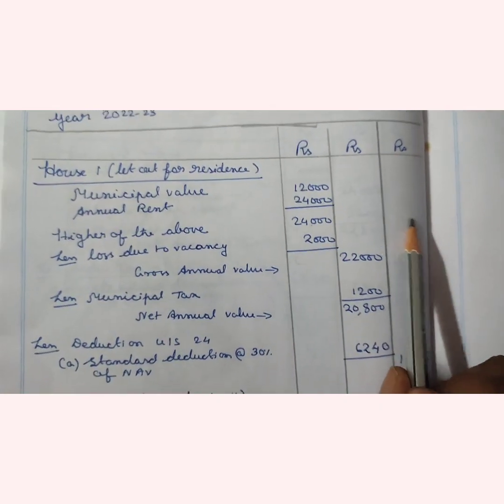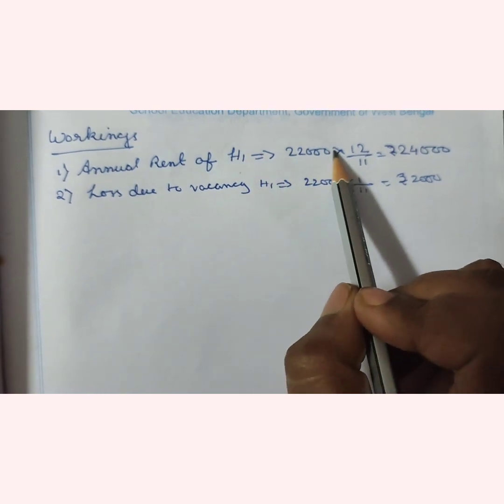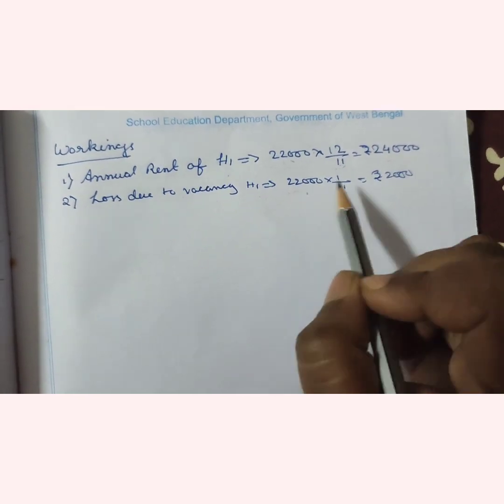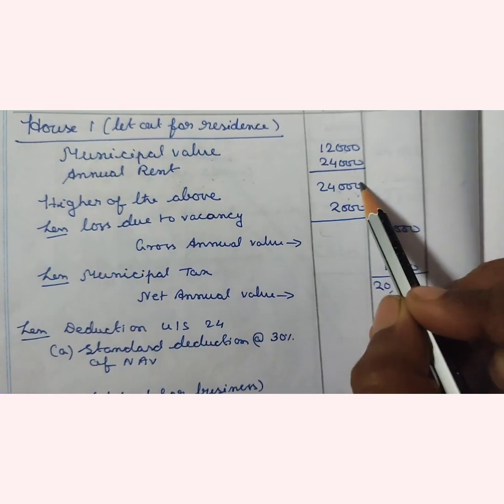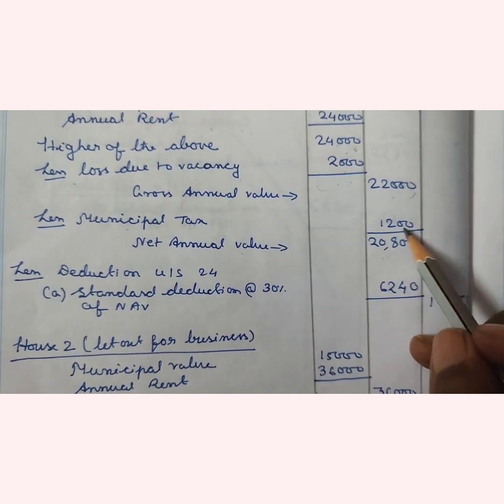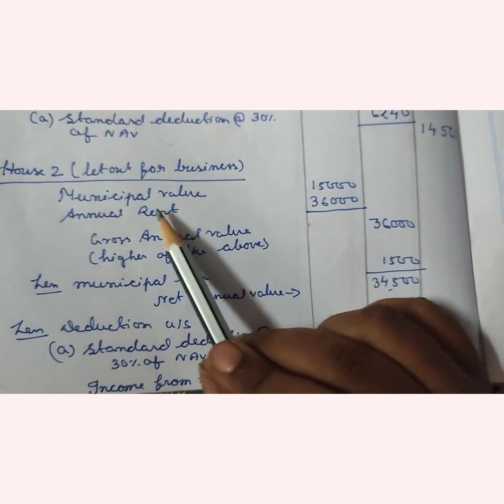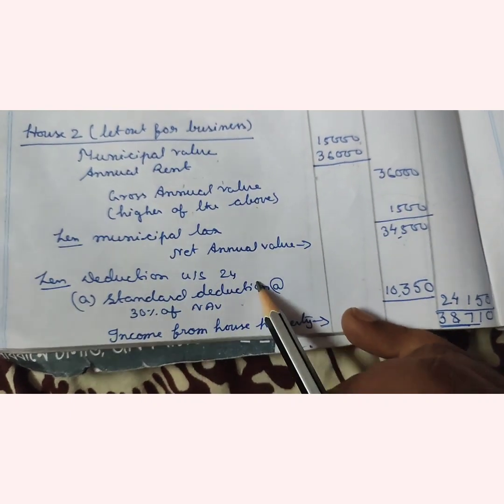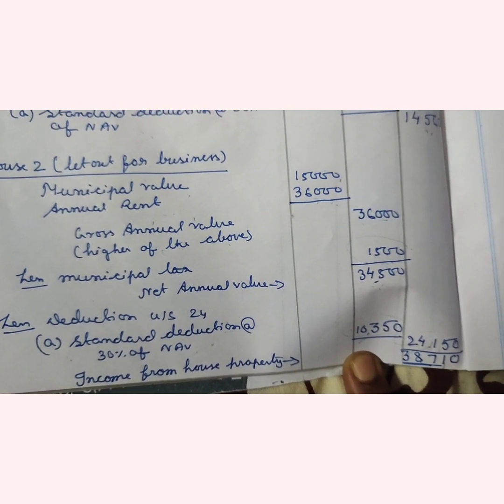Income from house property. Basu & Nayak....... Sum no.34